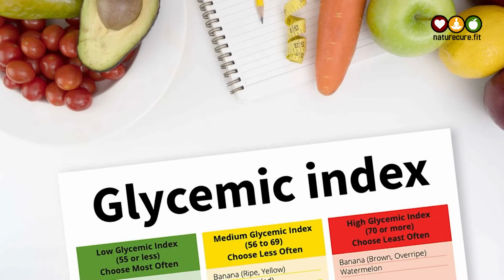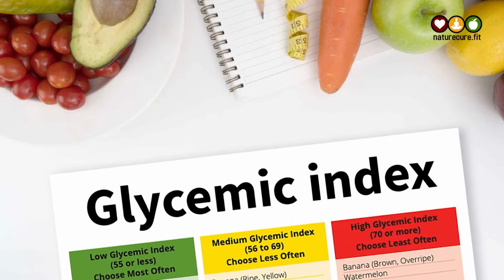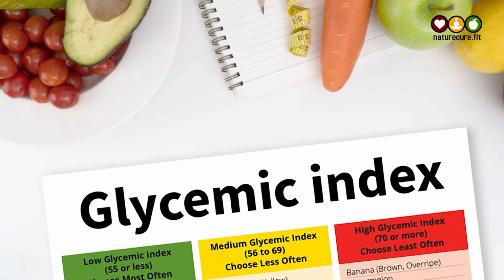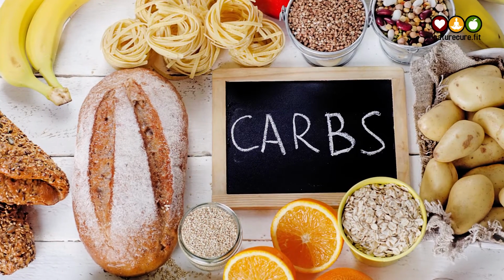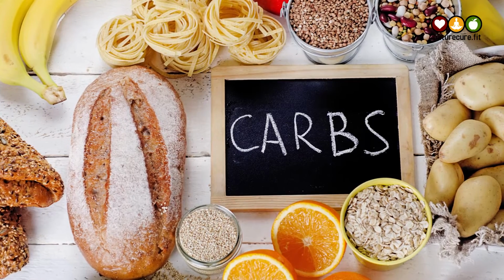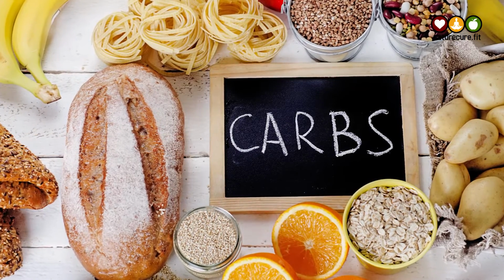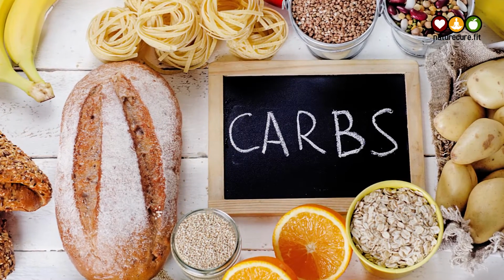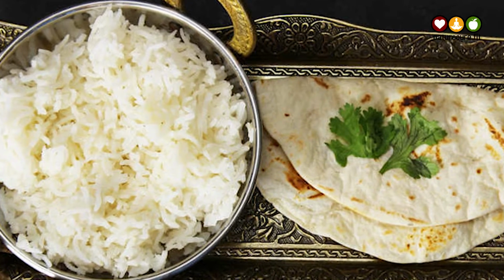Fruits with Low Glycemic index | Fruits safe in Diabetic patients | Nature Cure Fit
Watch ► ► Fruits with Low Glycemic index | Fruits safe in Diabetic patients | Glycemic index | Nature Cure Fit